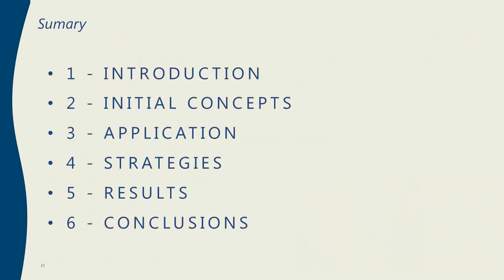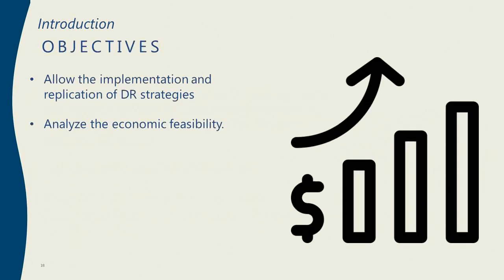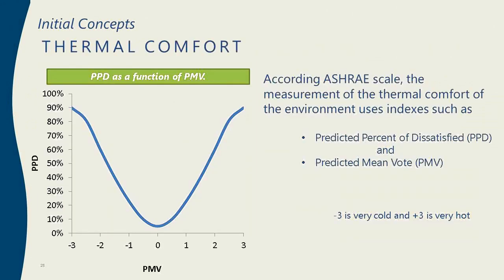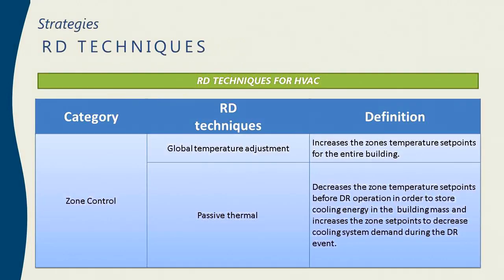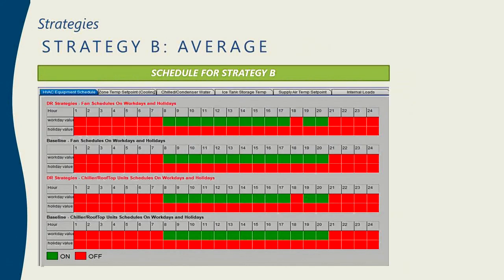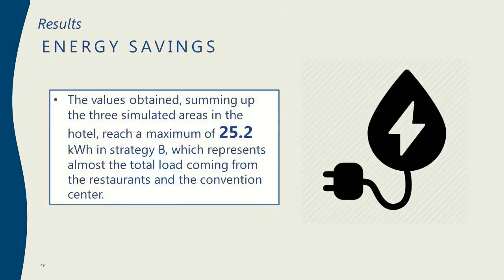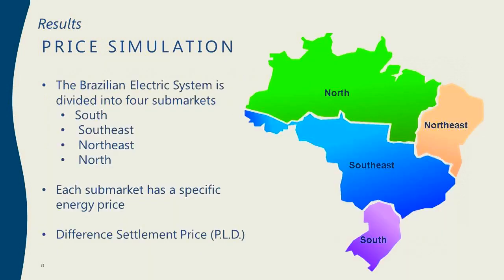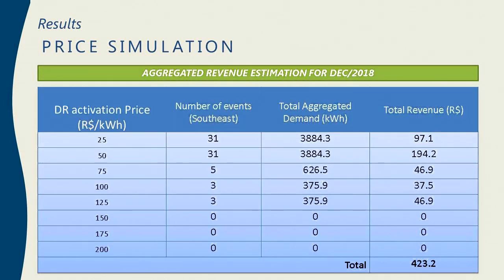Analysis of the feasibility of Demand Response on HVAC systems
Authors:
- MS. DEBORA BATISSOCO SANCHES DE OLIVEIRA
- MS. TANIA NALBORCZYK LEITES
- MS. JULIA HOWAT DA ROSA RODRIGUES
- MR. CESARE QUINTEIRO PICA
- MR. ALEXANDRE MONTEIRO SANCHES
- MS. BRUNA PEIXOTO DE SOUZA
- MS. LUNA LEÃO GLÓRIA
- MR. NEIMAR DE ALMEIDA OLIVA

International Conference on Renewable Energy
April 24-26 UNESCO/ Paris